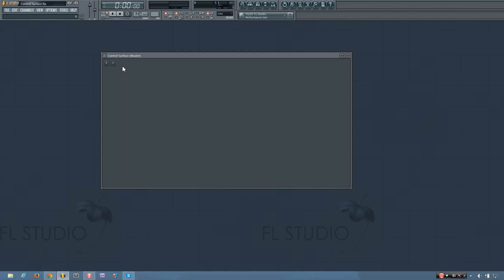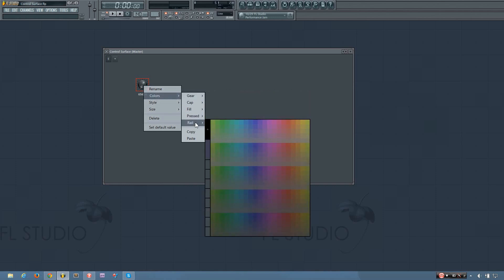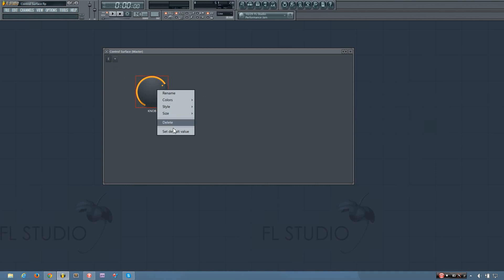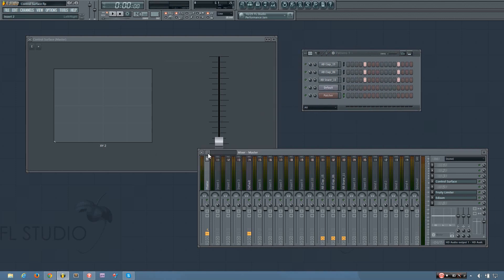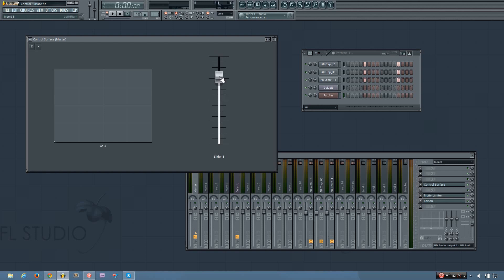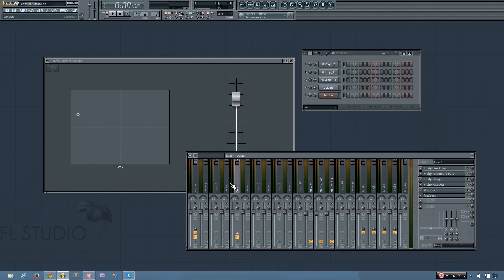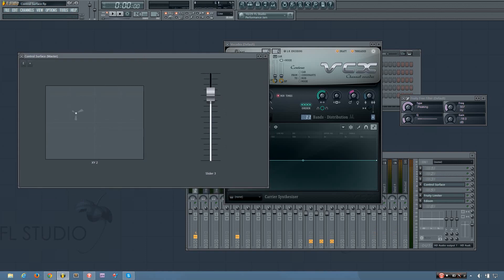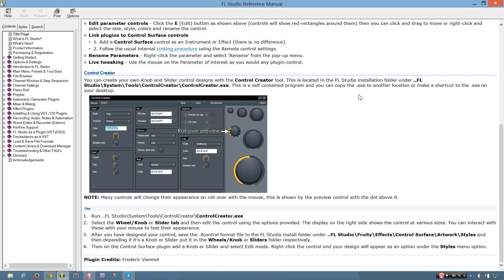FL Studio Tutorial- How to Use Control Surface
In this video I show you how to use the Control Surface plugin that comes with FL Studio.